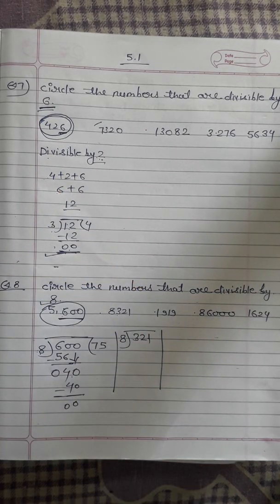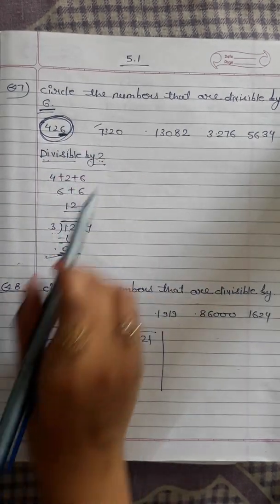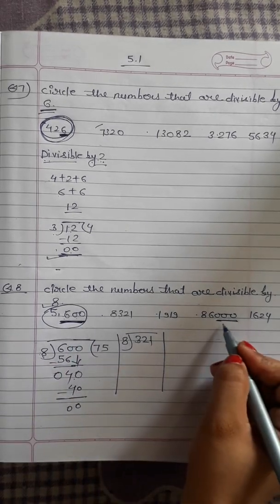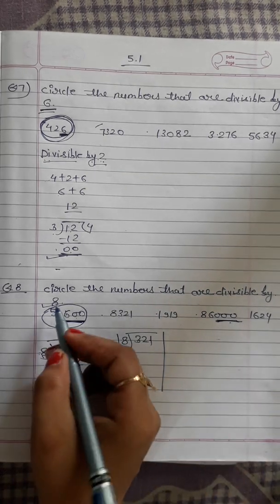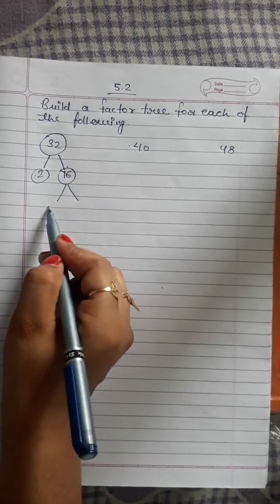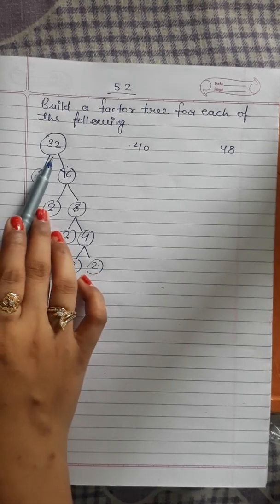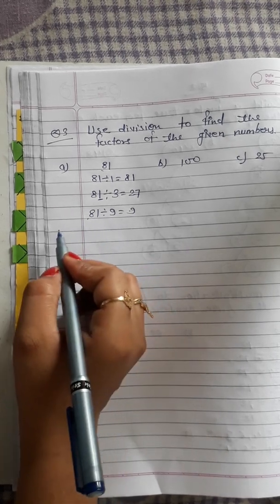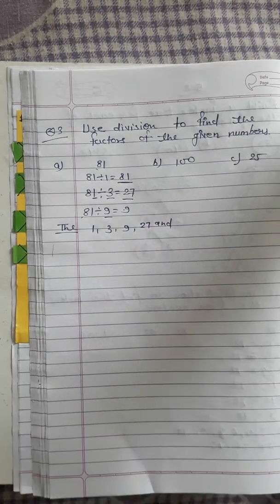class-4 Factors /properties of factor/factor tree/common factor